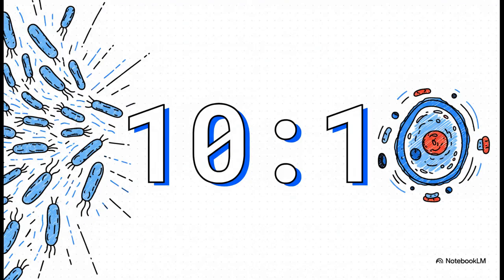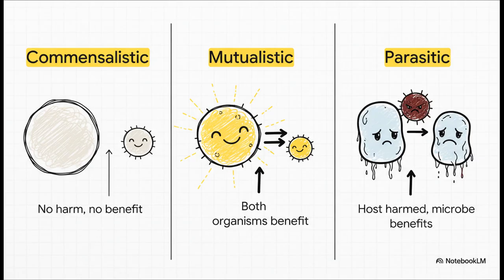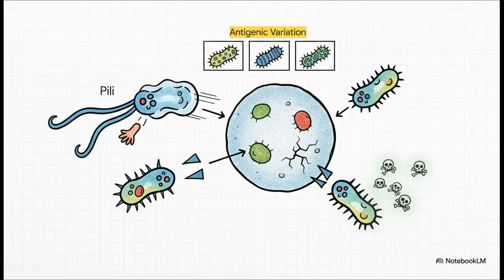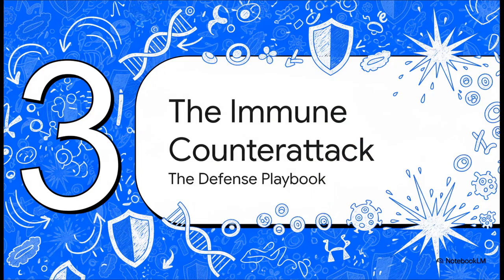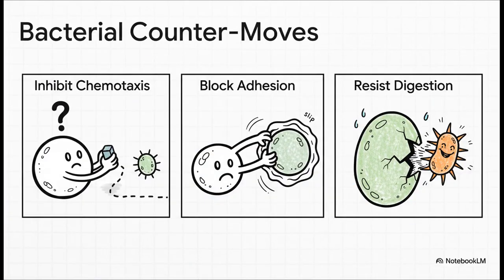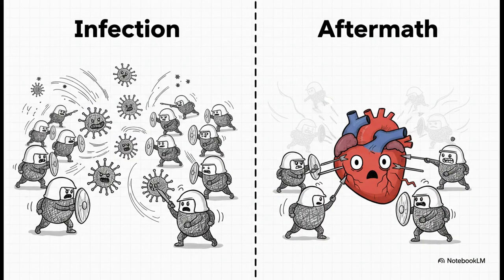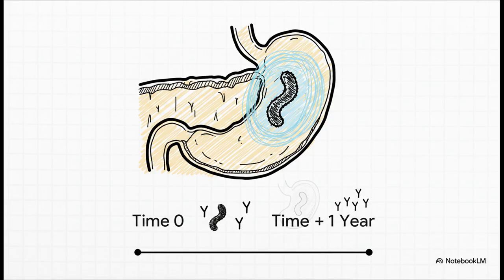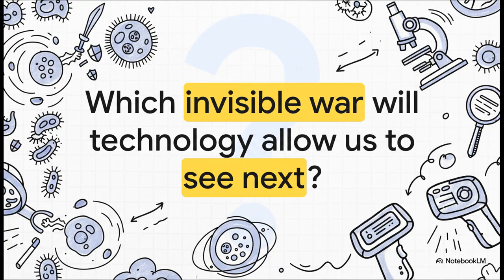The Bacterial Playbook- Chapter 20